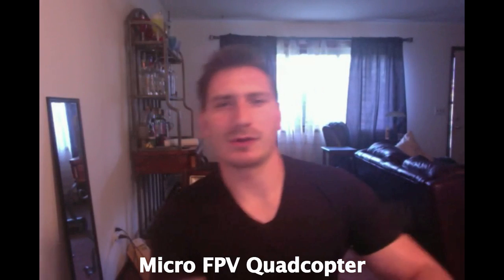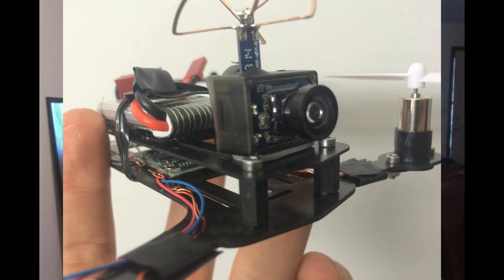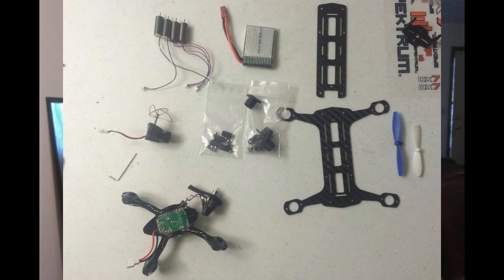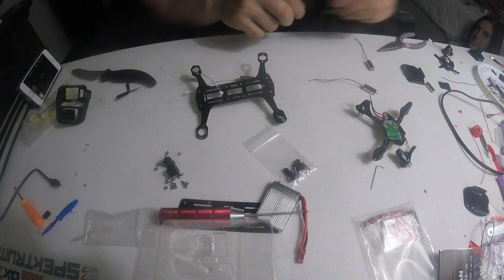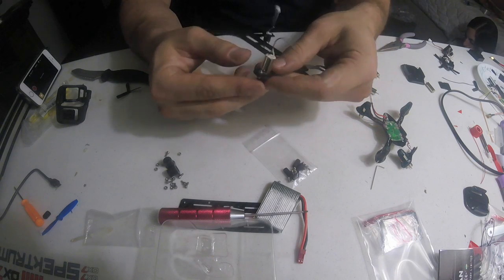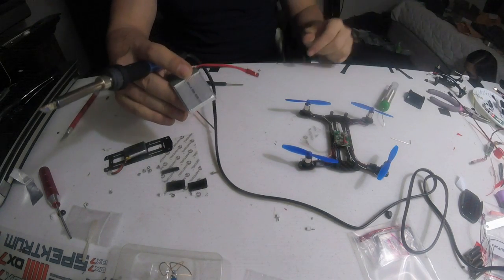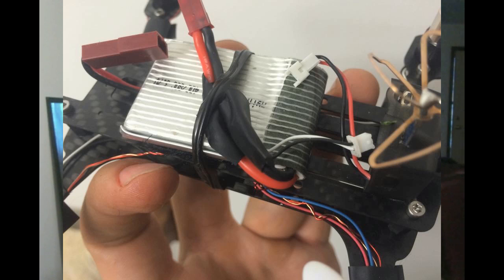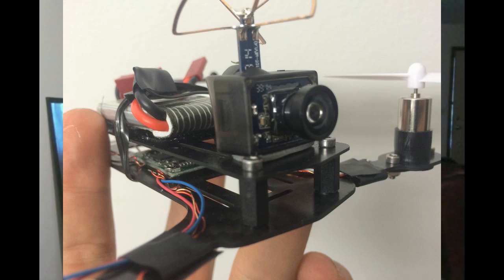Micro FPV Quadcopter build!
In this video I give a brief overview of a custom project using the following along with the weight of each piece:

Flight controller:
Hubsan x4 107

19.6 grams

Most powerful motors available (Going on next project: went with a slower version of the same size motor in this vid)
19.6 grams

4.5 grams

Propellers with highest thrust available, from a parrot quadcopter (will be equipped during maiden flight video)
1.4 grams

15 grams